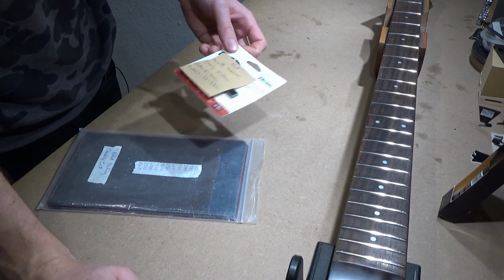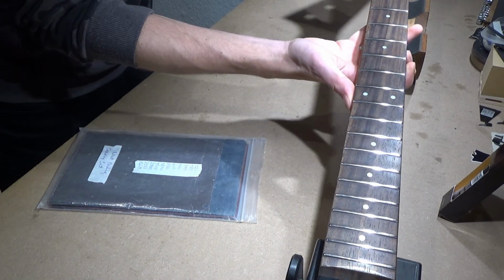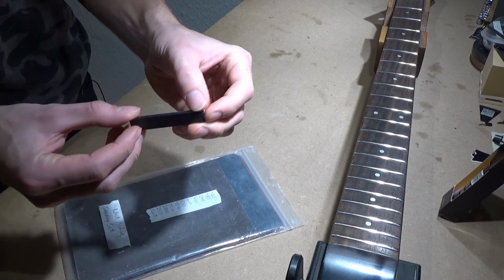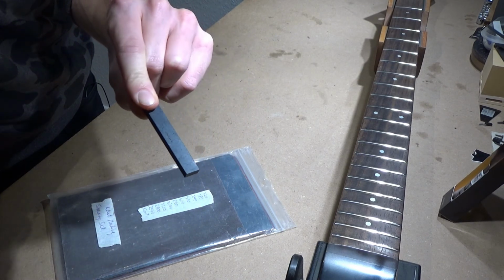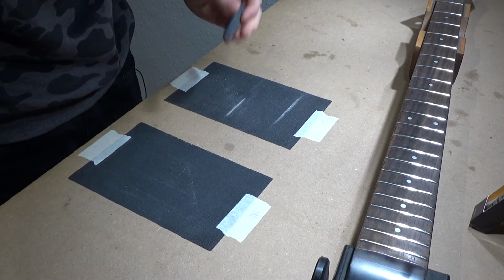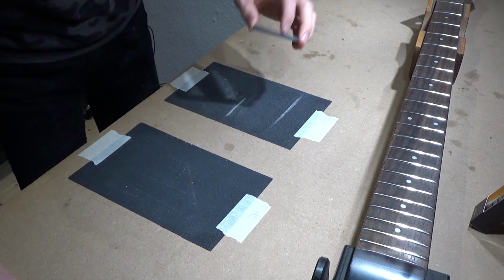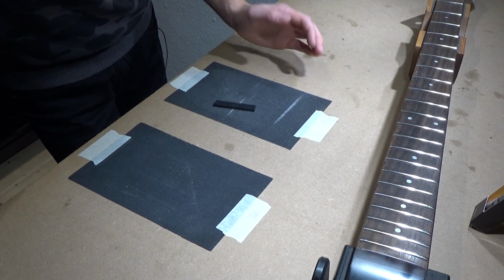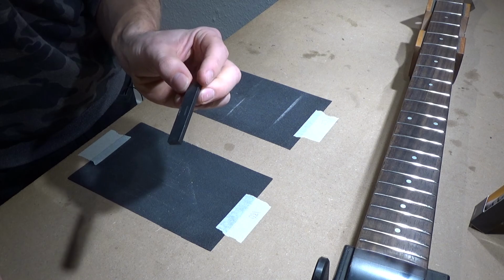1988 Washburn Force ABT B-20 Bass w. EMG Select Active Pickups - Graph Tech TUSQ Nut Thicknessing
🎻 1988 Washburn Force ABT B-20 Bass with EMG Select Active Pickups 🎻

On the bench in the workshop I currently have this 1988 Washburn Force ABT B-20 Bass with EMG Select Active Pickups. It has come in due to an issue with the 9V battery adapter and cavity, so I will install a new battery adapter and solder it all up nice and neat. It also needs a proper bass setup, including a truss rod adjustment, string action height, pickup height and a new black @GraphTechGuitarLabs TUSQ nut. On top of that it will get a brand new set of @ernieballinc 40 - 95 gauge string set.

The time has come to start the process of making the new nut, and I do that by thicknessing and truing up all sides to the blank's surface. There will be some minor imperfections to sand out, just to ensure that all sides are square and true. This will ensure the nut to sit as perfectly and snugly in the slot, once fitted. The fit is important, and it has to be as perfect as possible; no visible gaps or so. The thicknessing process is time consuming, but start out with a rougher grit of sandpaper, for example 100 grit, and get it close, then switch to something finer, like 220, then 320 and finally 400, to really sneak up on the fit. It can be a good idea to scribe a line, around the nut, to visually see where you need to sand to. This will also help you determine when you have to switch sandpaper.

1988 Washburn Force ABT B-20 Bass w. EMG Select Active Pickups - Truss Rod Nut Is Stuck

1988 Washburn Force ABT B-20 Bass w. EMG Select Active Pickups - Truss Rod Nut FINALLY Came Loose

Please let me know if there is any questions, I'd be happy to assist.